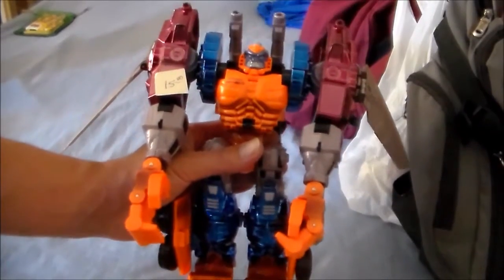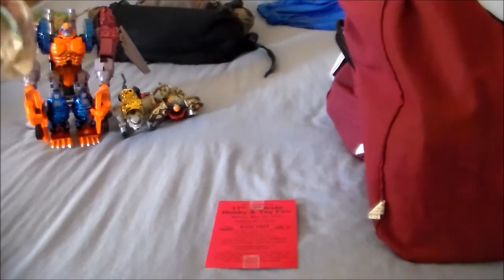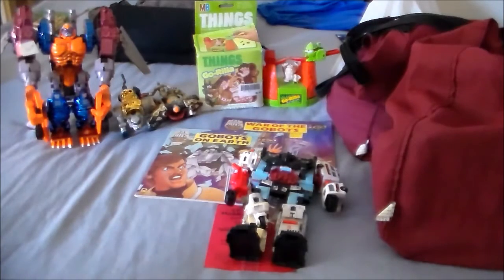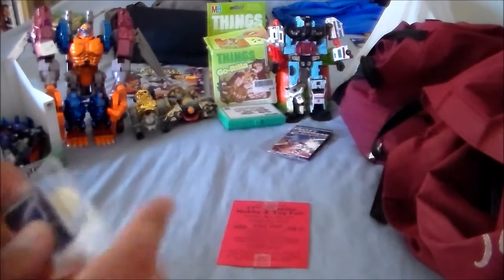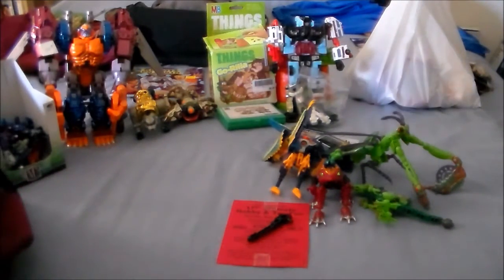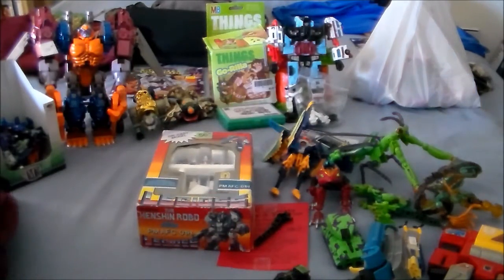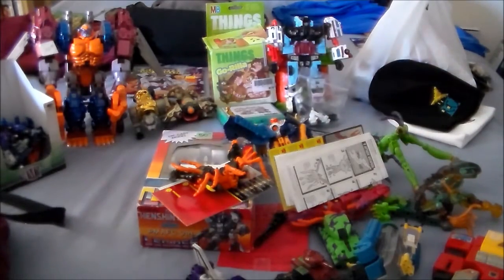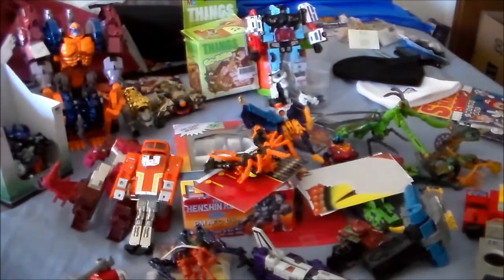TOY HAUL SPECIAL - Allergies and the Toy Show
Part 2 of my latest visit to the local Toy Show! It's time to wipe our noses and take a look at the many toys I bought that day. My poor wallet is still on life support. ;__;